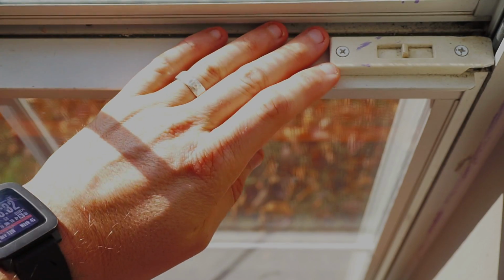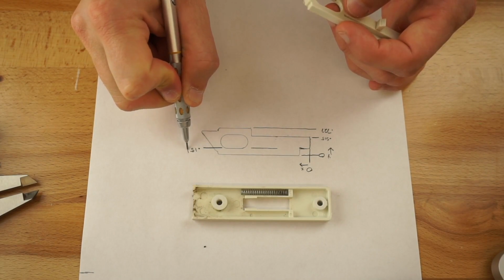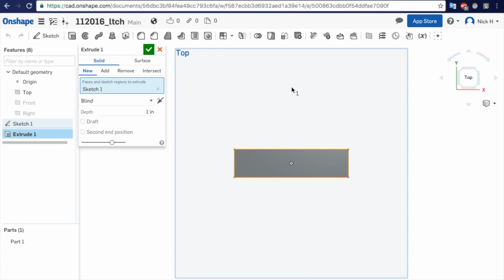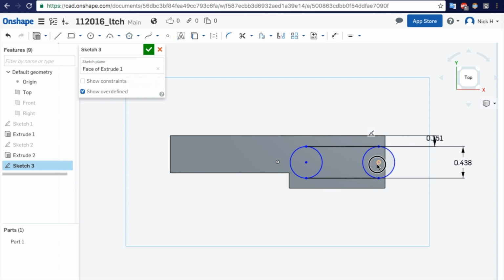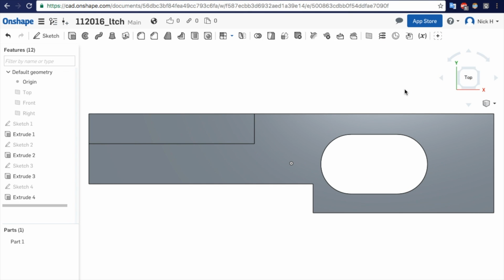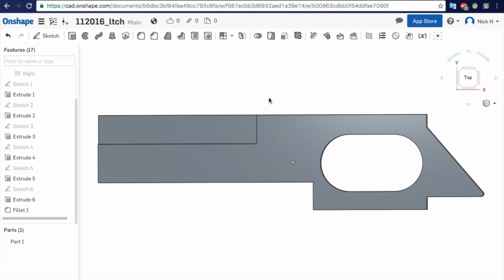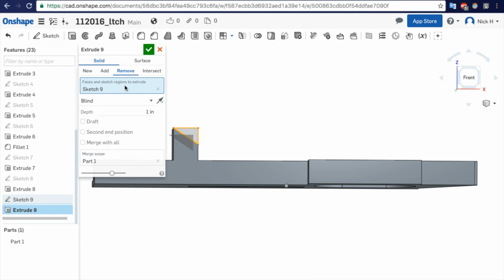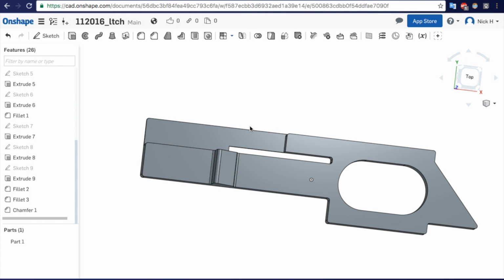Fixing a Window with a 3D Printer: Part 1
This is a video of a functional print of a broken window latch.  I chose to 3D print this in order to show how a 3D printer can be useful.  This video shows how I copied the design of a working part and used OnShapes free 3D CAD program to model and then print the file.

 I tried to lay out the steps so that you can copy what I do, if I went too fast please let me know.

Please leave any questions or comments that you have.